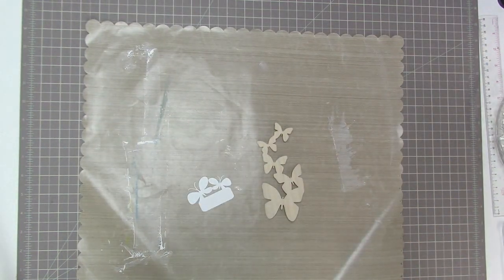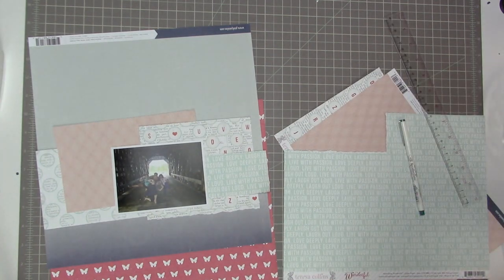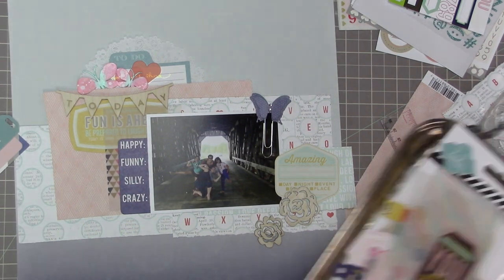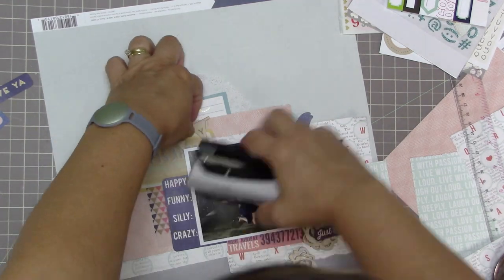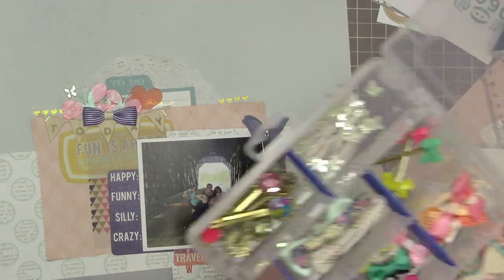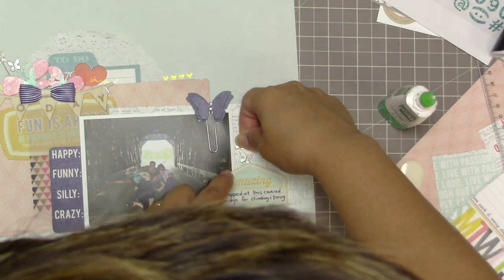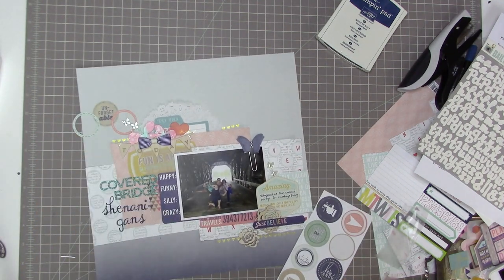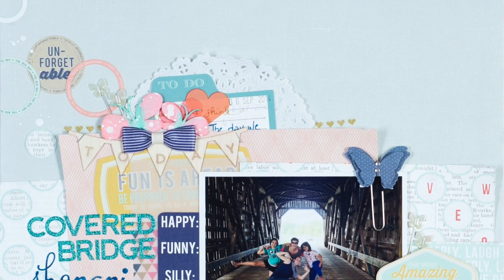Scrapbooking Process: Covered Bridge Shenanigans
This is a layout I created using the Scraptastic The Girl kit and add on. (Sept. 2014).

Layout took 1 hour, 45 minutes to complete and used a 3.5X4.8 inch photo
For still photos of this layout: